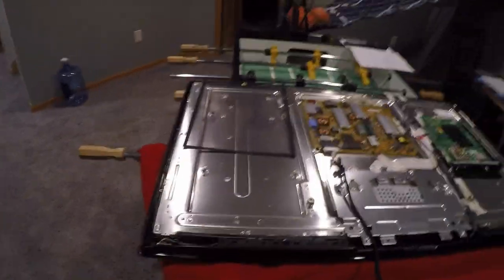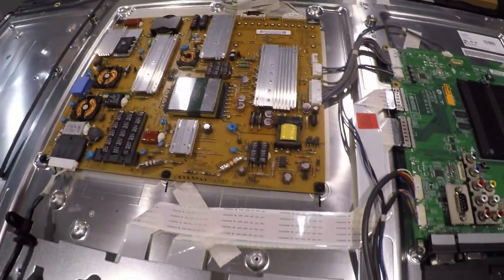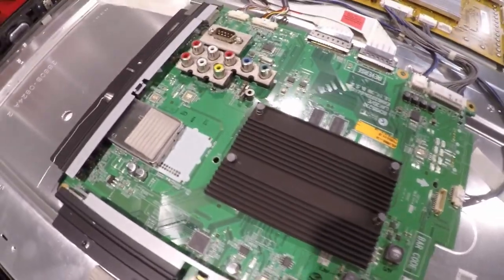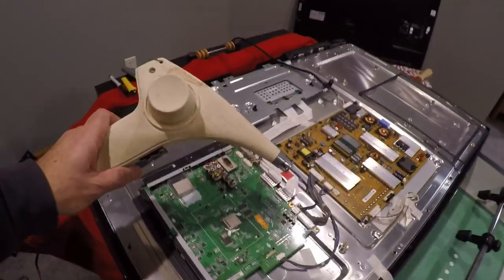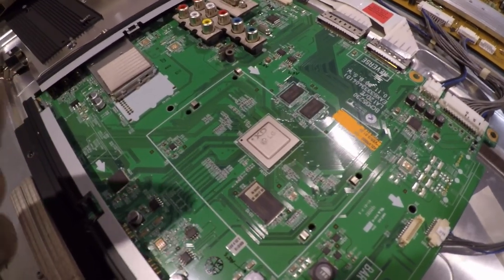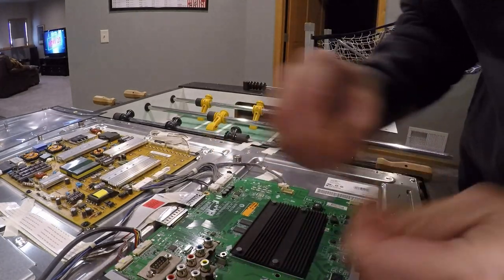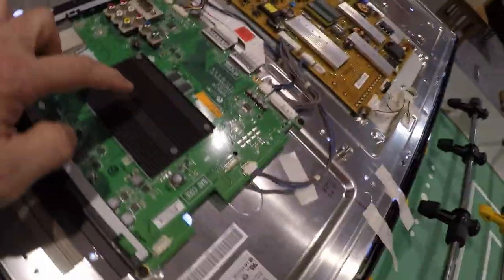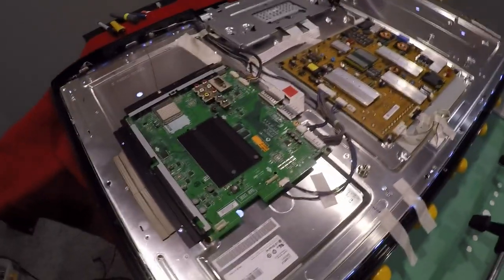Main Board Repair of a 'junked' LG 42LV5500 TV Reflow Oven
Video tip: Did you know you can skip fwd & bkwd 10s with the cursor Right & Left keys?  It will let you skip the boring parts!  Click 'Show More' for schematics links & description.

The first 3 minutes is about the TV and testing the SMPS & TCON.  Discussion of Main board starts at about 3:00

One thing I should have done is to make some wood or plastic standoffs to support the middle of the board so that it stops flexing when the video chip warms up.

One commenter used a $7 PTC heater and set it on the video chip for like 6-8 minutes.  It reaches 250c and stays there.  After heating, you may want to unplug and wait for it to cool so you dont move the chip.  Seem like a possible safe way to heat/reflow the chip.

Similar $15 PTC heater on AMZN

I was given a 2011 42in LG LED TV that had no picture and no backlight. The remove power button worked and I could hear a click. I tested the Power Supply and it was ok. I tested the LCD panel driver board, called the TCON board, and it was ok. I checked all the power supplies on the main board and they were ok. The main control CPU IC602 (called the 'MICOM') was receiving commands from the front panel and the IR remote and was turning on the power supply, but it did not send the signal to turn on the LED backlight (INV_CTL) or turn on the local Panel 12V (Q507). I think this was because after the main power was turned on, the MICOM was trying to talk to the video processor IC101, but it was offline and was not communicating. This prevented the MICOM from going any further. I reflowed IC101 (sort of) by using a heatgun to apply heat to the video processor chip under the main board heatsink and that fixed the problem. Note that a hair-dryer will not be hot enough. If you have a really big heat gun, you will need to shield the board with metal so as not to burn the PCB. There are many video's about putting this main board in the oven to reflow the board, but I'm against this..

I would actually do some troubleshooting on your power supply and T-Con board before trying something as drastic as the oven on the main board.  The oven just barely gets to the melting point of solder. Actually at 385 degrees Fahrenheit it doesn't even melt some solders. and it melts all of the solder on your board which could cause other parts to loosen up and cause more problems. I prefer the local heat method myself.  I don't doubt that the board may work after the oven, but it may not be a complete reflow of the solder joints - it may just move the board or chip around a little creating a mechanical connection of the affected joint(s).

Video Chip I reflowed BCM35230KFSBG Ball Grid Array

LG 42LV5500 No picture, not turning on, no backlight, no sound. Main board

Remote PN AKB72914042
Motion Remote PN akb73295502
Service Remote PN MKJ39170828
Weller 6966C 250W Electric Heat Gun

Full TV Model 42LV5500-UA.AUSYLJR
Boards inside this Model TV
SMPS PN EAY62169801
TCON comes with panel I think

Main Board PNs
 EBR73146501
 BCM35230
 LA12D/E
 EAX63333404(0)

Link to EAY62810801 SMPS Manual (similar PS, but *NOT* for this model)

TV User Manual (I had to add .pdf to the end of the downloaded file)

The user manual lists all these models on the front cover, so this procedure may work for other models.
LED LCD TV MODELS
42LV3700
47LV3700
55LV3700
42LV5400
47LV5400
55LV5400

LCD TV MODELS
42LK530
47LK530
55LK530
42LK550
47LK550

PLASMA TV MODELS
50PZ750
60PZ750
50PZ950
60PZ950
50PZ950U
60PZ950U
42LV5500
47LV5500
55LV5500
42LW5600
47LW5600
55LW5600
32LW5700
42LW5700
47LW5700
55LW5700
47LW6500
55LW6500
65LW6500
47LW9800
55LW9800
55LV9500